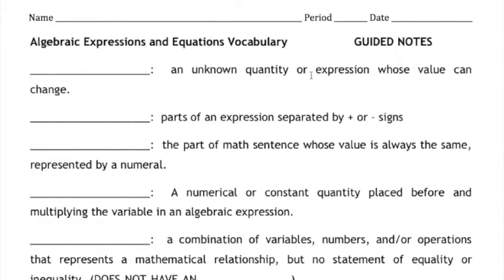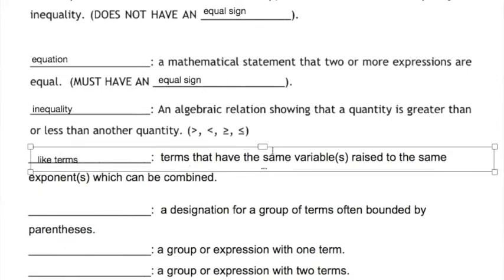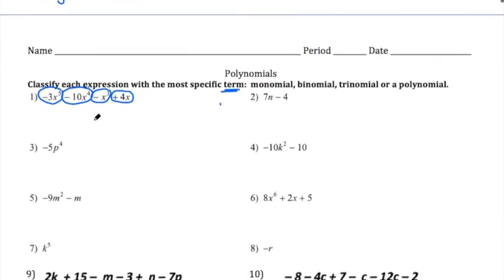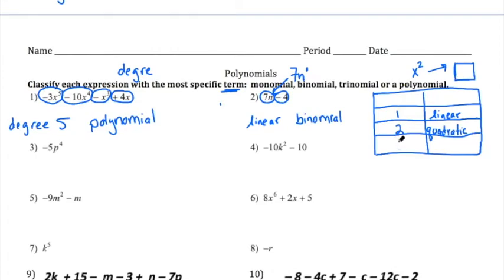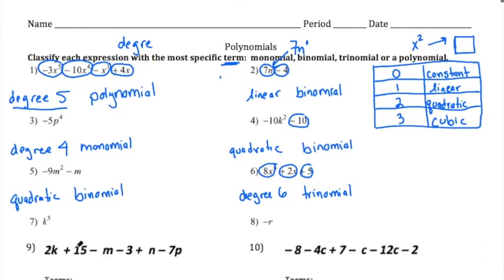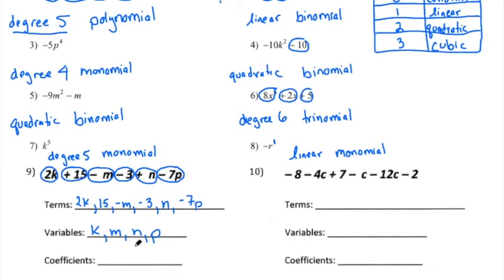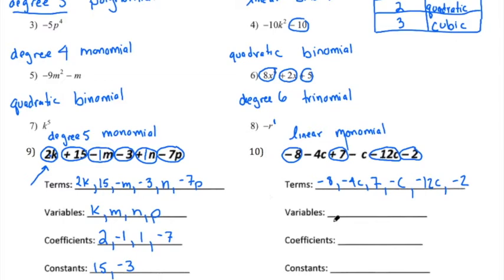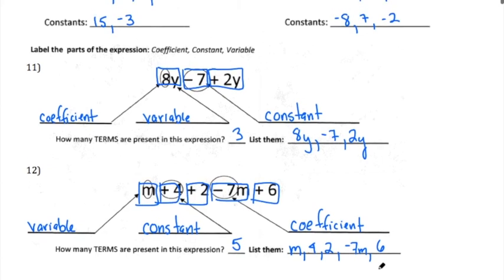Introduction to Expression & Equations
In this lesson we will discuss a lot of the key vocabulary for the unit.  We discuss the number of terms and the degrees of polynomials and break down expressions into terms, variables, constants, and coefficients.